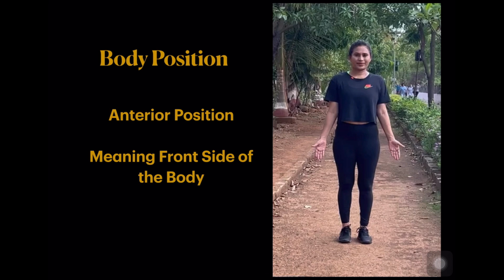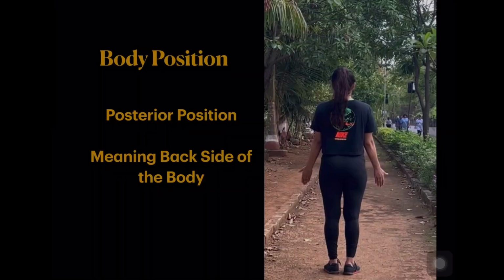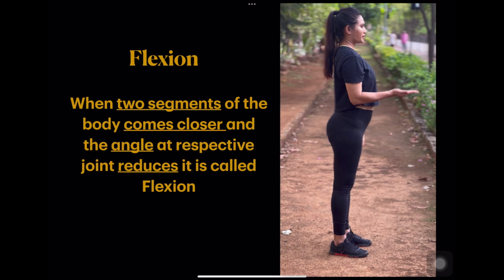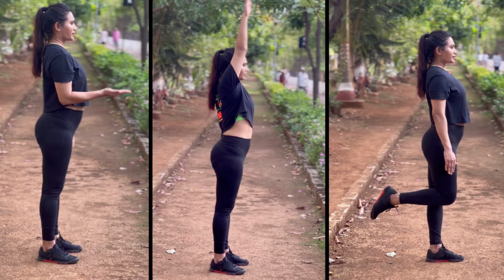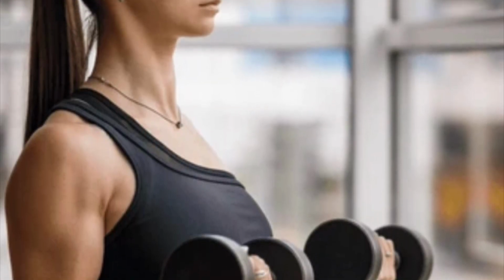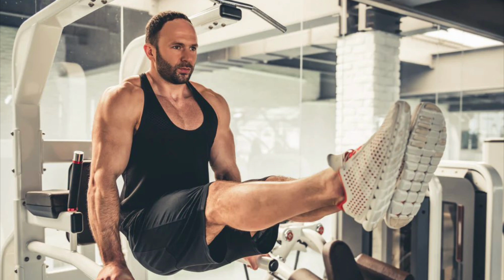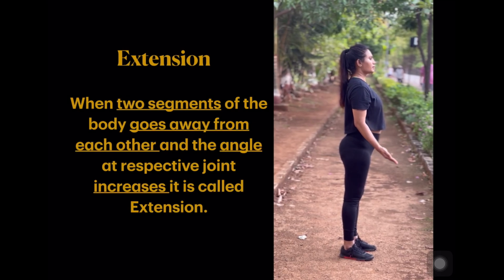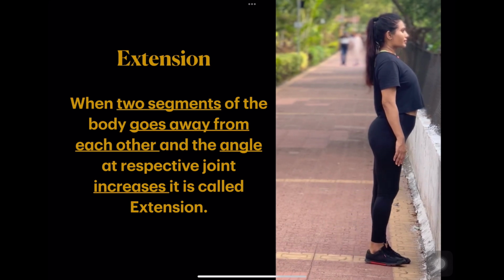Flexion and Extension